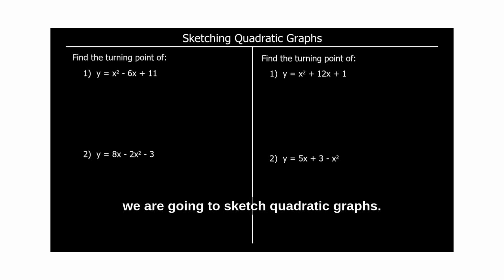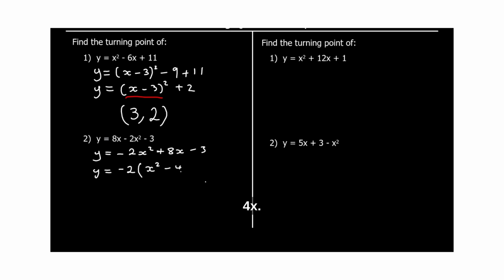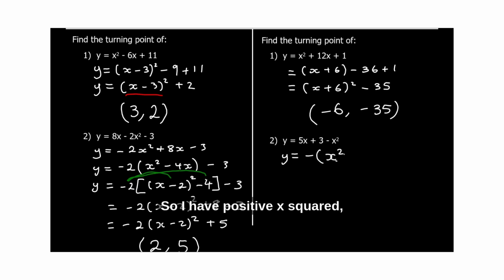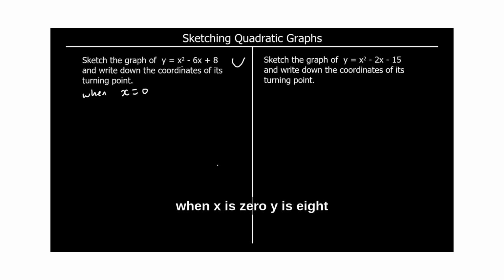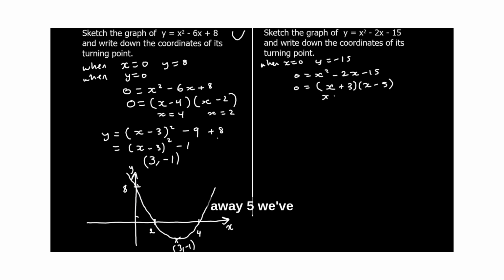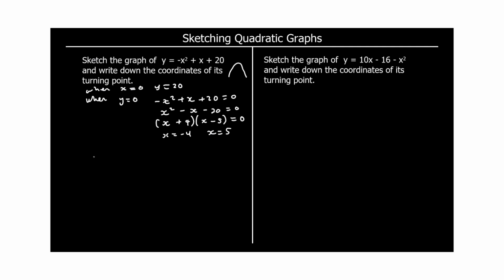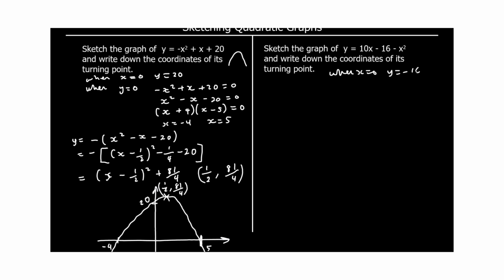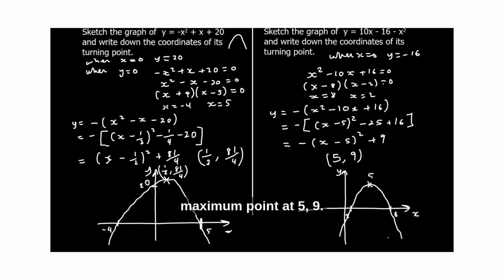Quick Math Hack That Wows! - Sketching Quadratic Graphs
🎯📈 Sketching Quadratic Graphs Made Super Easy! 🌍 | For Students Everywhere (Beginner to Advanced)

Confused by parabolas? Don’t worry — we’ve got you covered! In this fun and easy-to-follow video, you'll learn how to sketch quadratic graphs with confidence, even if you’ve never drawn one before. Whether you're a beginner or brushing up for an exam, this lesson is packed with tips, visuals, and examples that make learning feel like a breeze!

This tutorial is designed for middle school, high school, and A-level students worldwide — from Asia to Africa, Europe to South America, the Middle East to the USA — anyone looking to boost their graphing game!

📚 What You’ll Learn in This Video:
✅ What a quadratic graph looks like (U-shaped curve explained!)
✅ Key features: vertex, axis of symmetry, roots, turning point
✅ Step-by-step method to sketch from an equation
✅ How to find the maximum or minimum point
✅ Real exam-style examples from IGCSE, GCSE, WAEC, CBSE, SAT, ACT, and more!
✅ Simple tips to avoid common sketching mistakes
✅ How to read the story a graph tells you — without needing a calculator!

🌎 Who This Is For:
✔️ Students in USA, UK, India, Nigeria, Philippines, UAE, Brazil, South Africa, and beyond
✔️ Preparing for SAT, ACT, IGCSE, GCSE, CBSE, WAEC, NECO, A-Levels, or school tests
✔️ Visual learners who want to see how maths works
✔️ Beginners who’ve never sketched before
✔️ Advanced learners needing a solid revision tool
✔️ ESL students — includes clear, friendly language and subtitles
✔️ Teachers and tutors looking for easy visuals to share with students

👍 Like this if it helped you see math clearly!
📤 Share this with friends around the world — let’s learn together!